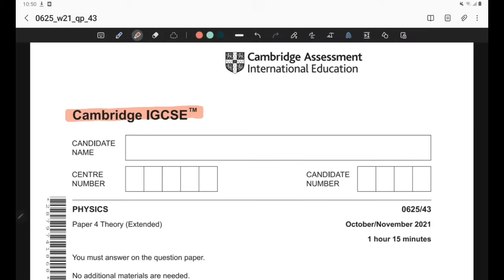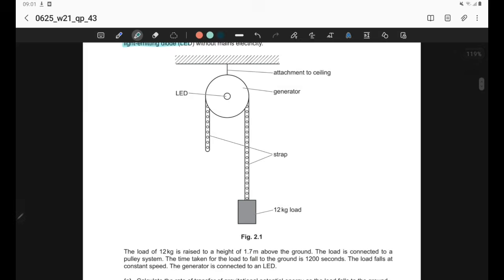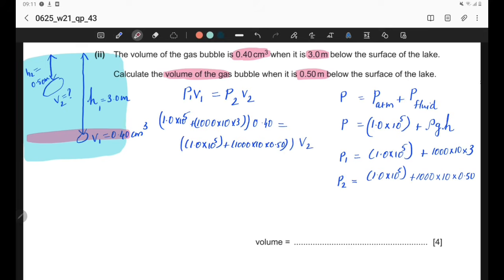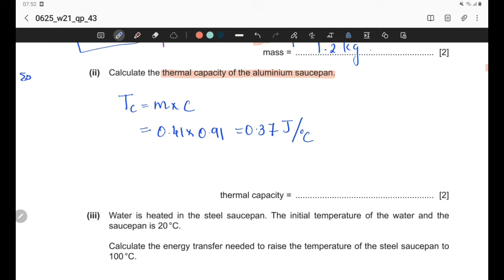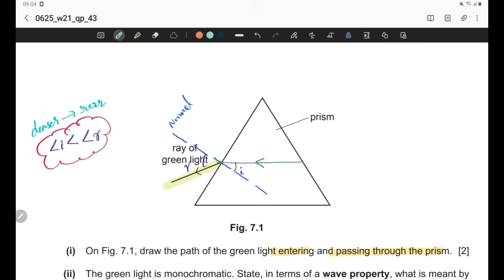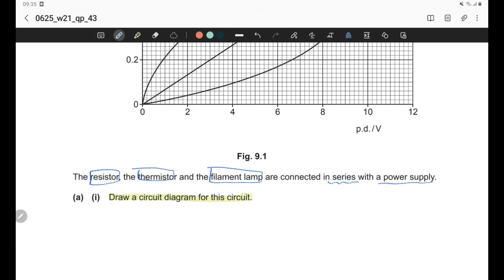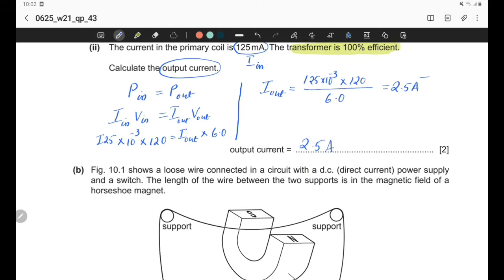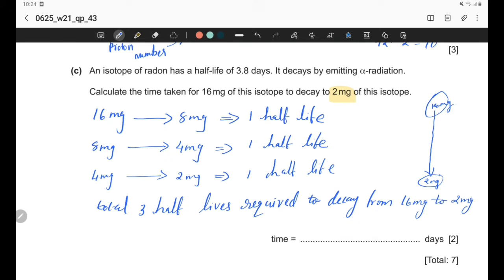0625/43/O/N/21 whole paper Solution IGCSE Physics paper 43 (October/November 2021) Paper 4 Theory